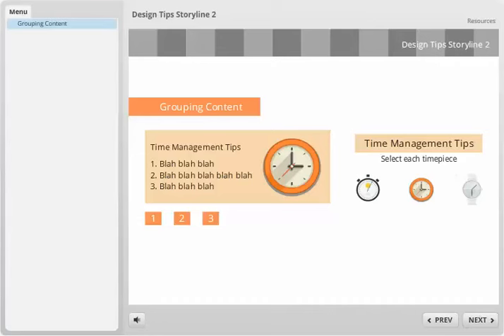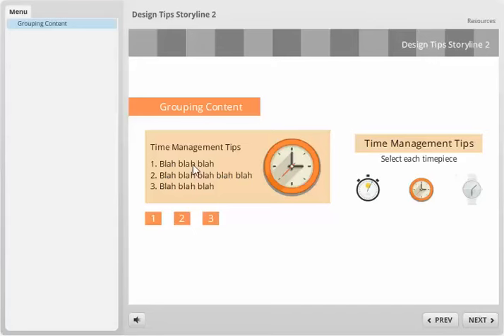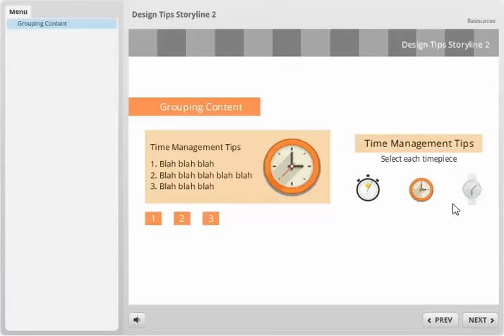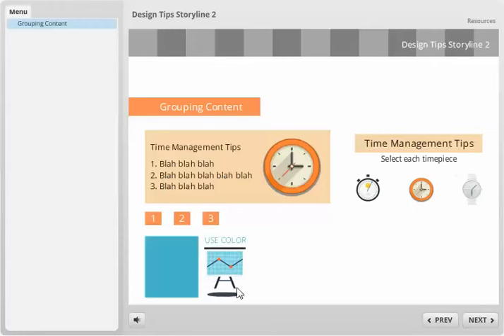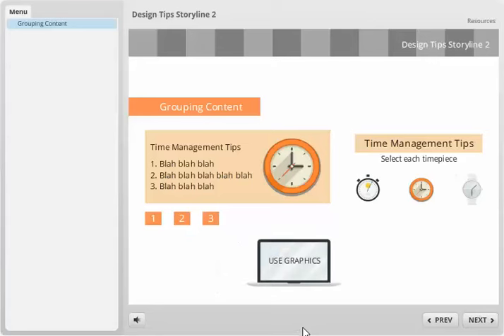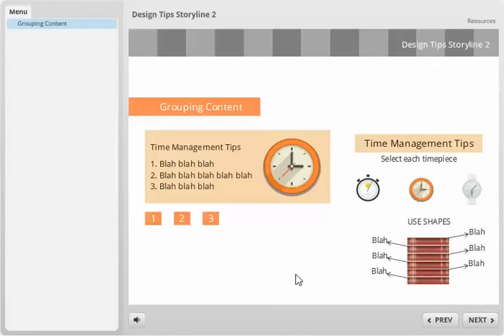eLearning: Design Challenges -- Organizing Blocks of Content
Second in my eLearning Design Challenges series -- here I show examples of how I group and organize content on my slides.